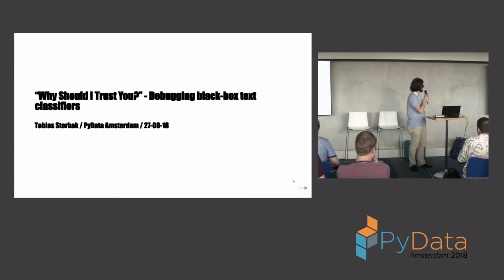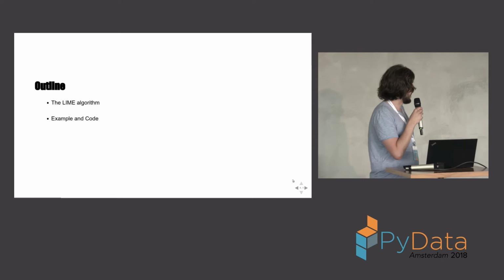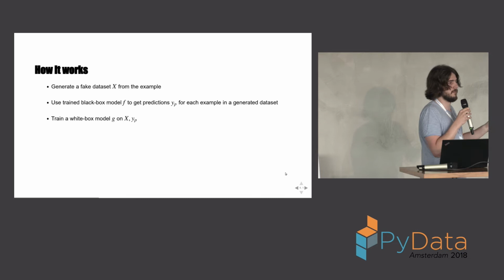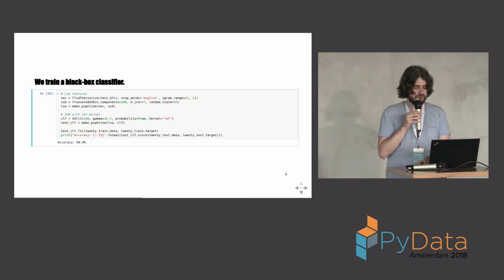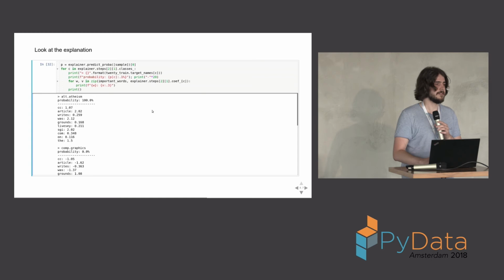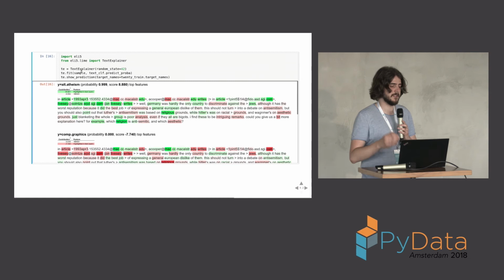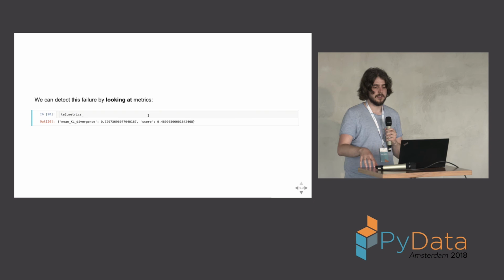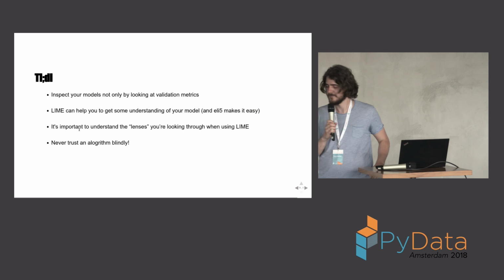“Why Should I Trust You?” - Debugging black-box text classifiers - Tobias Sterbak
Classifying text is a common use case for machine learning algorithms. But despite widespread adoption, machine learning models remain mostly black boxes. Understanding the reasons behind predictions is, however, quite important in assessing trust, which is fundamental if one plans to take action based on a prediction. We will use eli5 and the LIME algorithm to explain text classifiers.

00:10 Help us add time stamps or captions to this video! See the description for details.